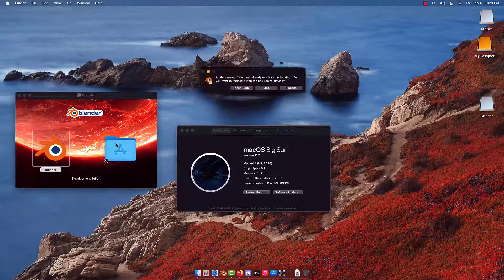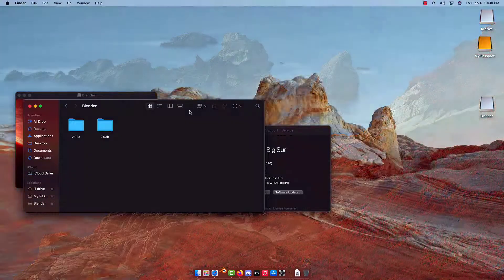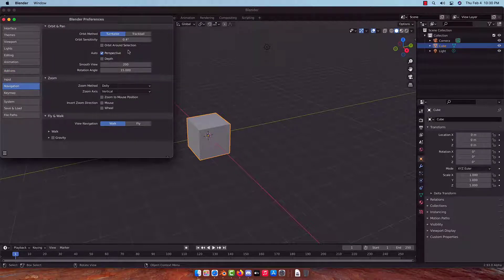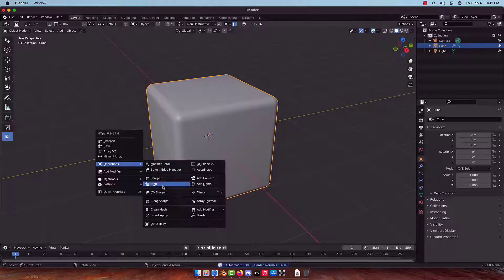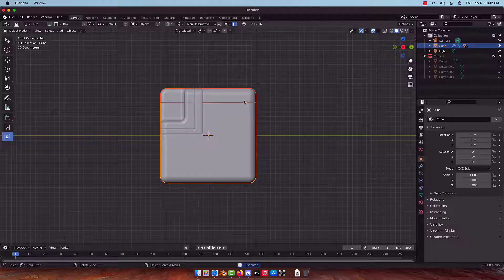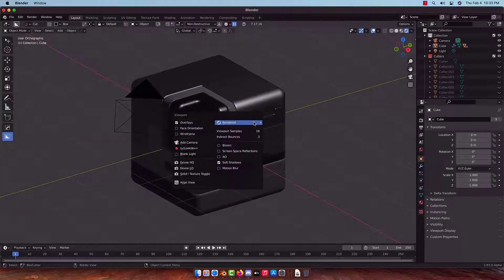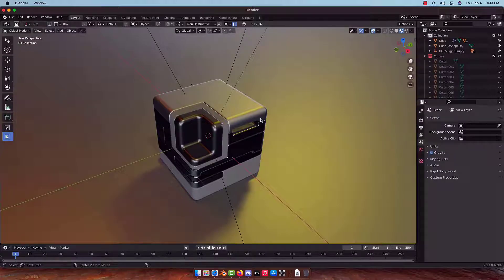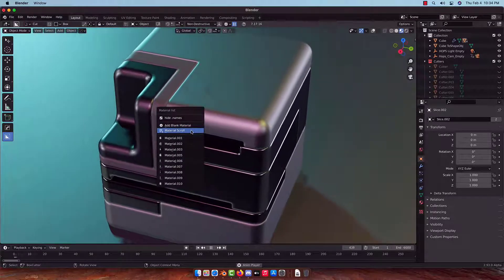hopscutter - Mac Installation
In this video we install HardOps 987_4 as well as Boxcutter 717_16 on an M1 Mac. The experience was actually quite nice. Welcome to box city.
Hopscutter supports Blender 2.83 all the way up to 2.93(expect oddness).

PowerSnapping pies is a classic. I just can't let it go.